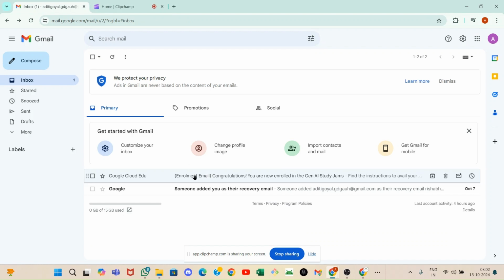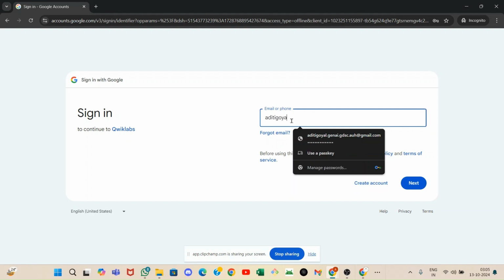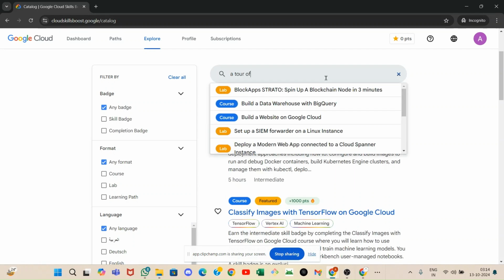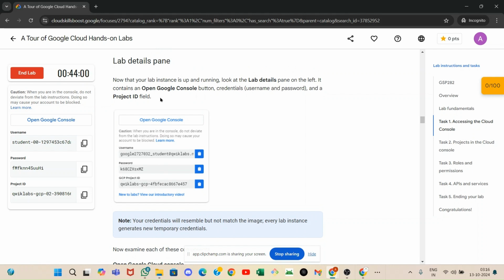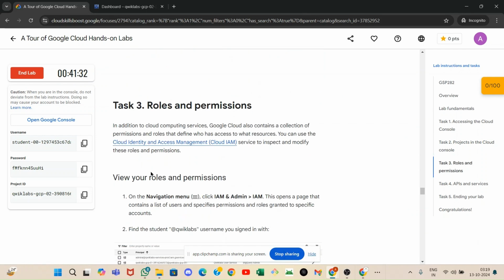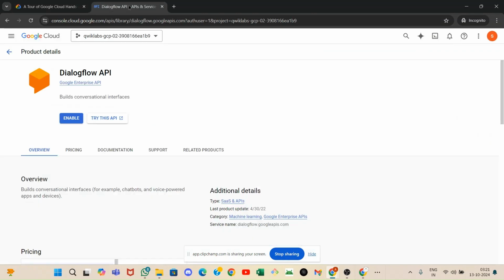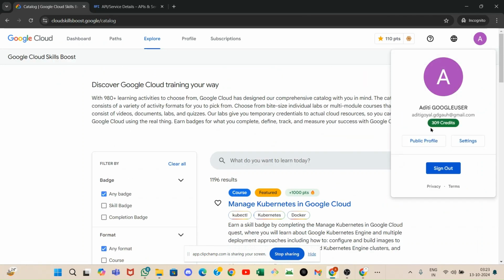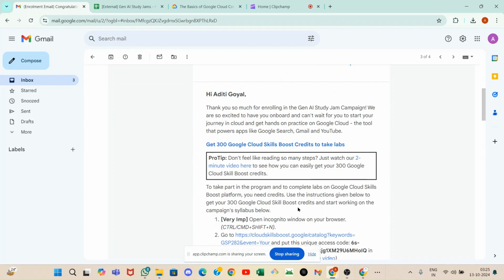How to redeem your credits- A Tour of Google Cloud Hands on Lab